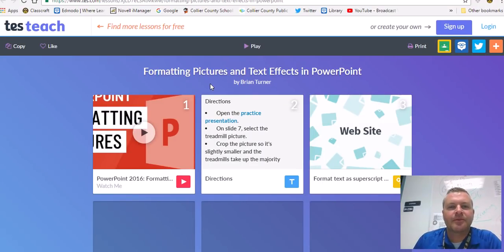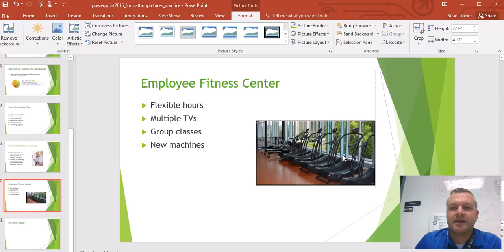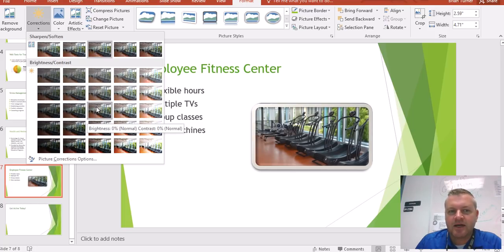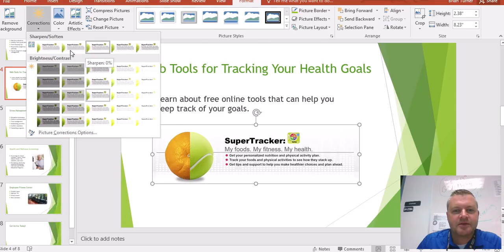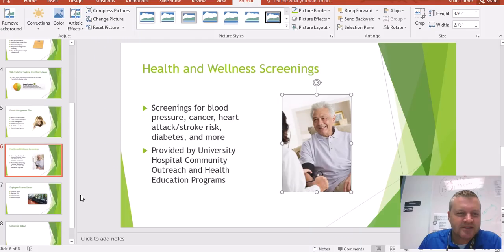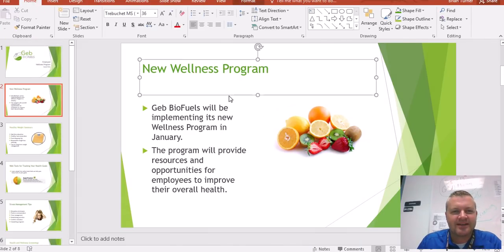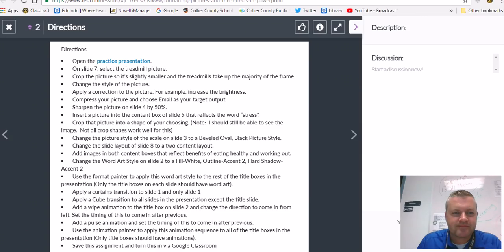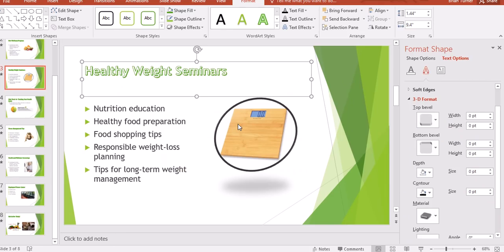Format pictures and text effects in PowerPoint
Picture effects and text effects in PowerPoint